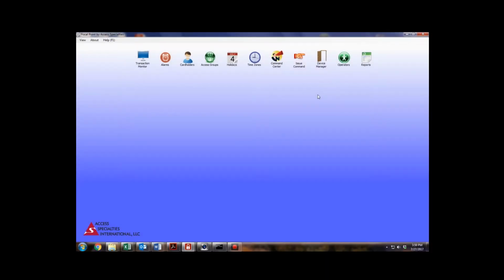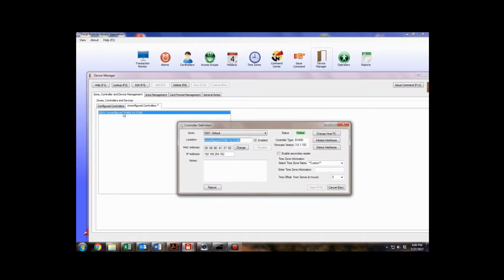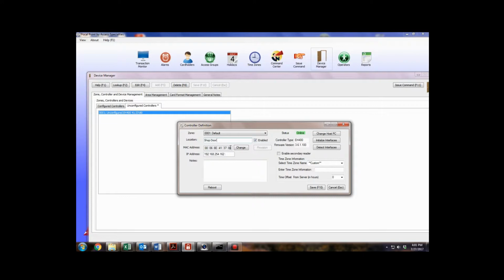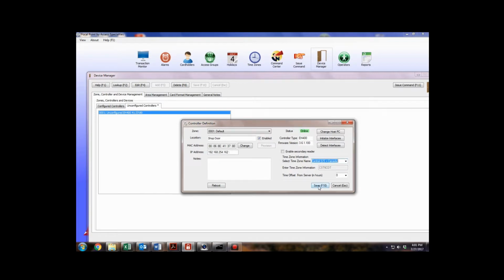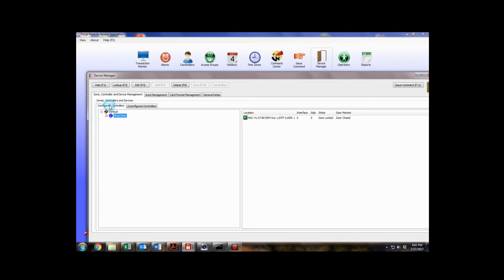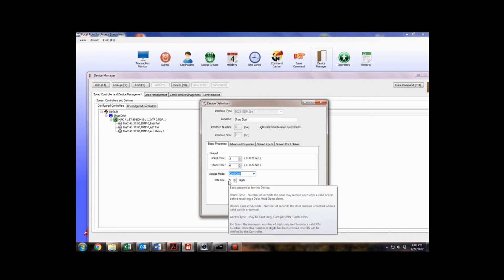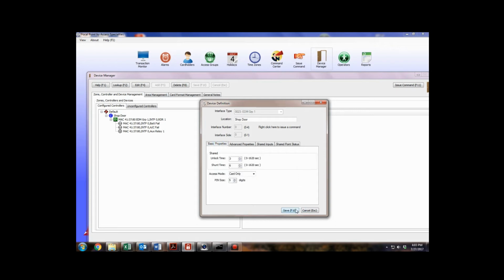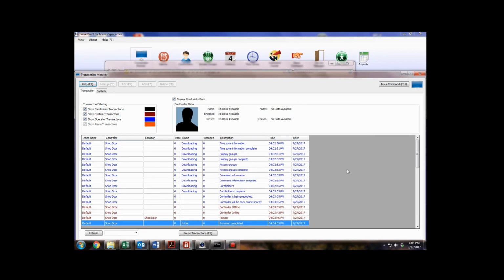Device Manager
Focal Point Device Manager Instructions